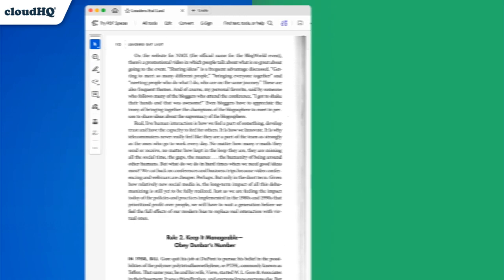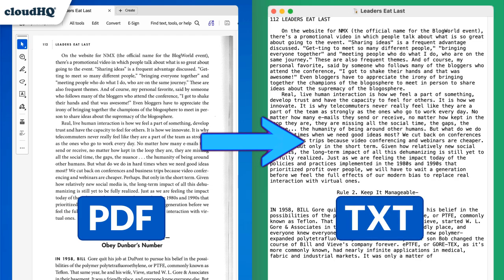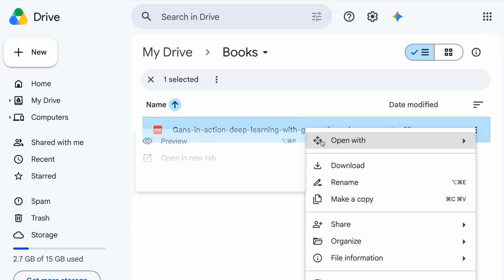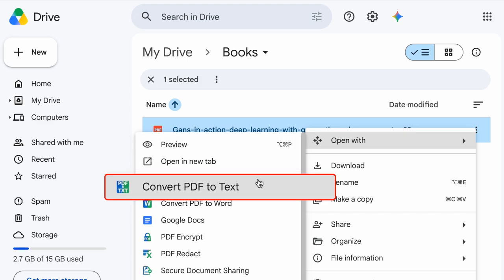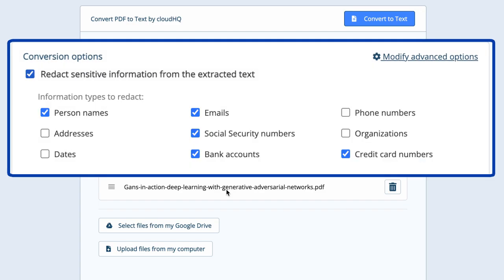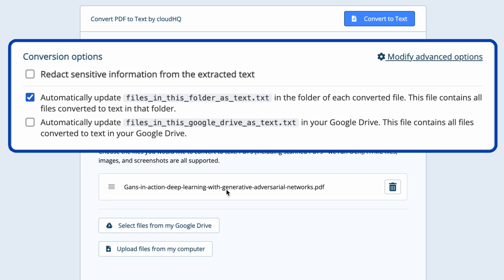Convert PDF to Text in One Click, Right Inside Google Drive (with OCR & Auto-Redaction)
Did you know every PDF you feed an AI can cost several times more tokens (and more money) than the same content in a plain .txt file? PDFs aren't really text. The words are stored as scattered fragments, and scanned PDFs are just pictures. That means higher AI costs, messy copy-paste, and files you can't search.

Convert PDF to Text fixes that in one click, right inside Google Drive. No software to install.
✅ Convert any PDF to a clean, lightweight TXT file in one click
✅ Built-in OCR extracts text from scanned PDFs, photos, and screenshots
✅ Optionally auto-redact sensitive info before export: names, emails, phone numbers, addresses, SSNs, bank accounts, and credit card numbers
✅ Convert whole folders at once. Your original files are never changed
✅ Automatically keep one combined text file per folder, or one for your entire Google Drive
✅ Perfect for AI & ChatGPT workflows, document search, audits, and turning receipts into data

How it works:
- Right-click any file in Google Drive
- Choose "Open with" and select "Convert PDF to Text"
- Pick your options and click "Convert to Text." Done!

TXT files are ideal for AI workflows: clean text, far fewer tokens, and easier to review, search, and process. Instantly cut your token usage by extracting text today.

Gmail, Google Shared Drive, Google Drive, and Google Workspace are trademarks of Google LLC. Use of these trademarks is subject to Google Permissions.